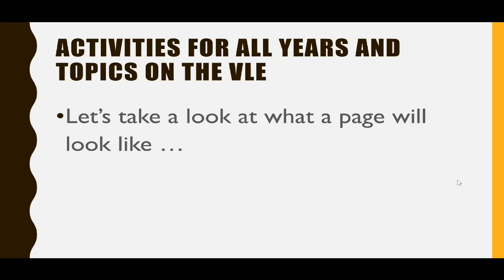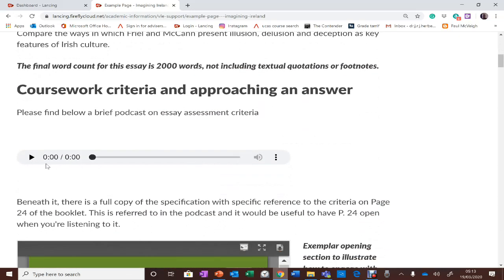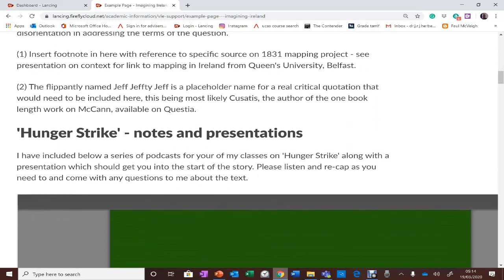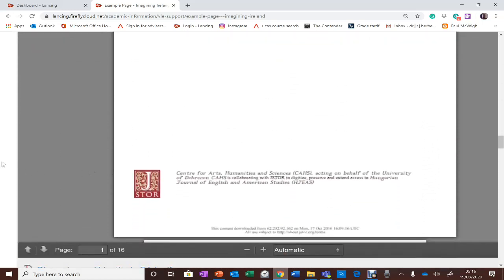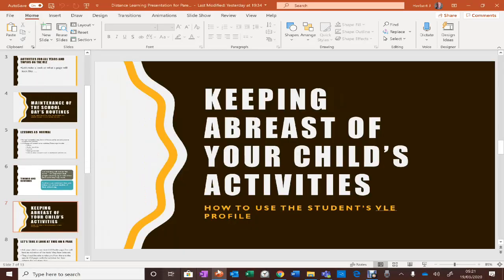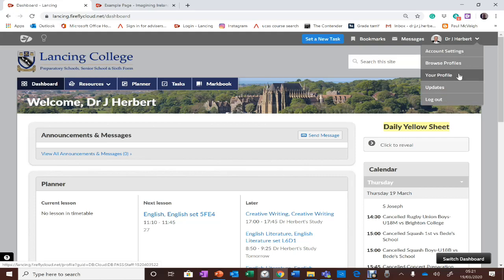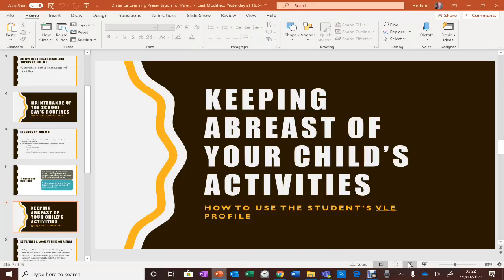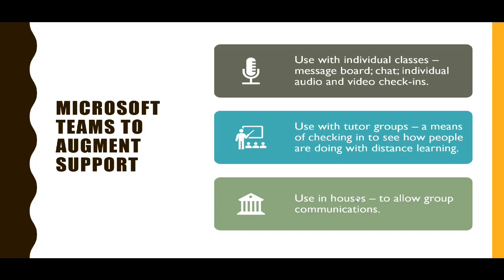Distance Learning at Learning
This video describes how we provide distance learning for students at Lancing College.